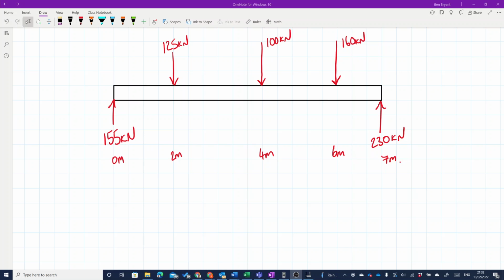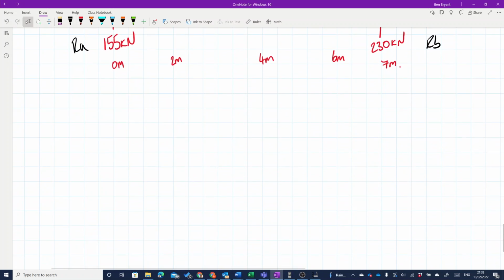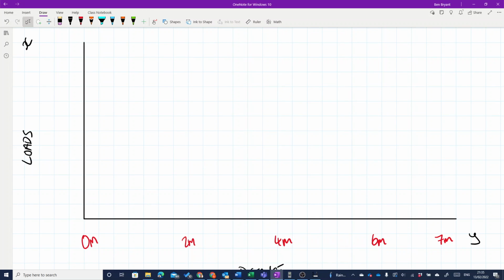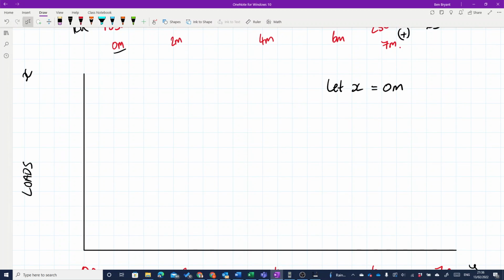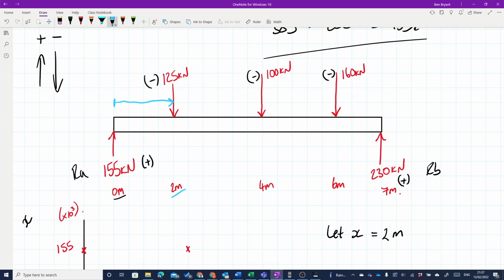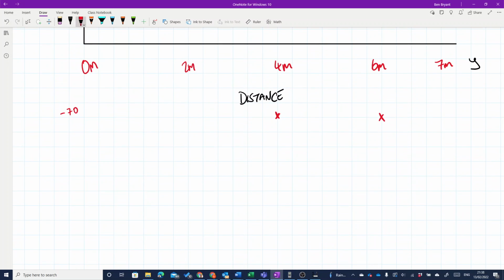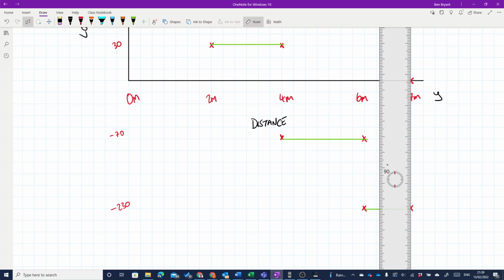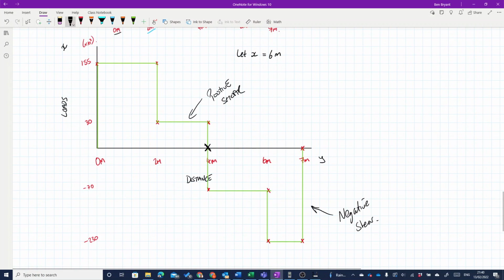Shear Force Diagram Walkthrough - Simply Supported Beam - 3 Single Point Loads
Simply Supported Beam Walkthrough - 3 Single Point Loads
- A short tutorial with a numerical worked example to show how to determine the shear force of a simply supported beam with three-point loads.

Design to Eurocodes:
EN 1990 (EC0) - Basis of structural design
Design to Eurocode 1 - EN 1991 (EC1) - Actions on structures
Design to Eurocode 2 - (EN 1992 EC2) - Design of concrete structures including concrete bridges
Design to Eurocode 3 - (EN 1993 EC3) - Design of steel structures including steel bridges
Design to Eurocode 4 - (EN 1994 EC4) - Design of composite steel & concrete structures including composite bridges
Design to Eurocode 7 - (EN 1997 EC7) - Geotechnical design